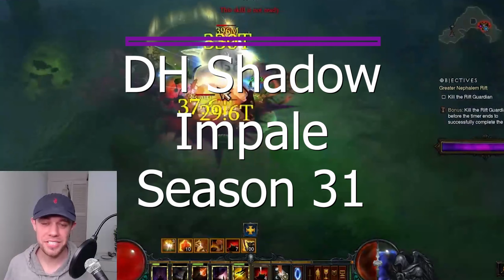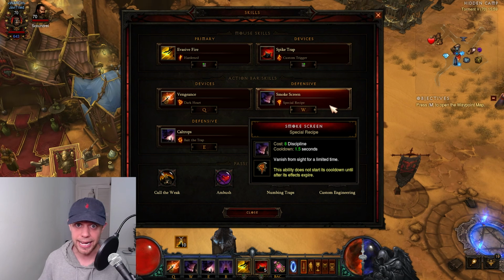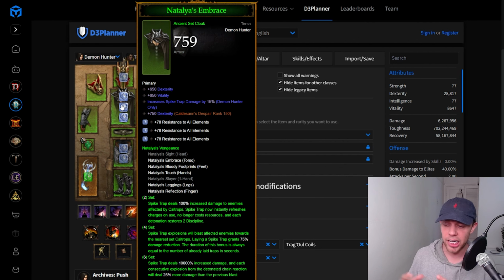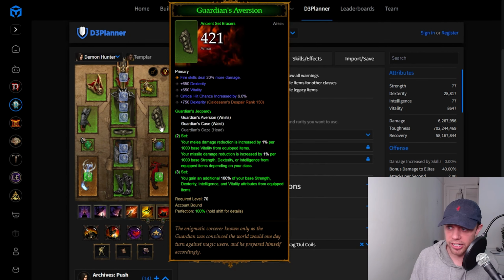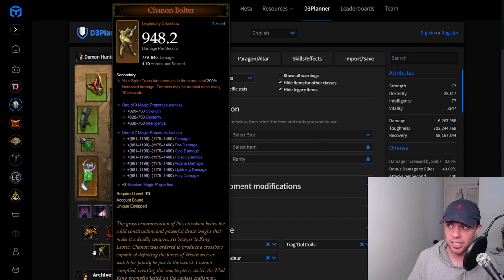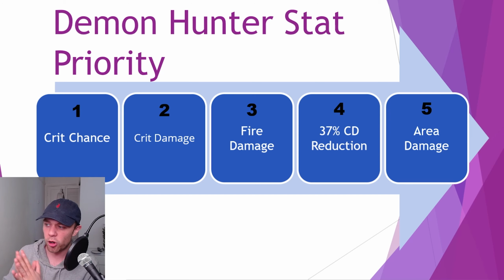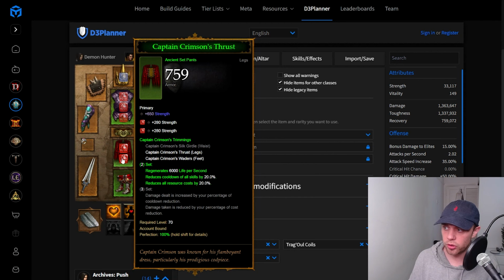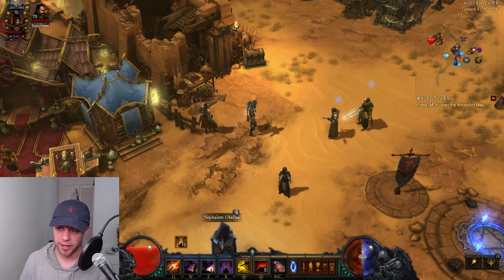Diablo 3 Season 31 Demon Hunter Natalya Spike Trap Build Guide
In Season 31 of Diablo 3, Natalya's Vengeance has been completely reworked into a Spike Trap set. Before that, the set was renowned for its versatility by providing a massive generic damage multiplier that could support any skill which didn't fit any of the other Demon Hunter sets.

The new build combines Spike Trap as a powerful nuke ability with Caltrops for utility to enable a true trap-based playstyle. While this setup is relatively slow, the build can still get you around fairly quickly, even for a Demon Hunter... this is due to the Natalya set giving a lot of discipline back!

00:00 - Intro
00:44 - Skills
03:51 - Gear
07:52 - Gems
08:46 - Kunai's Cube
10:57 - Stat Priorites
12:28 - Followers
15:19 - Paragon
16:11 - Altar & Playstyle